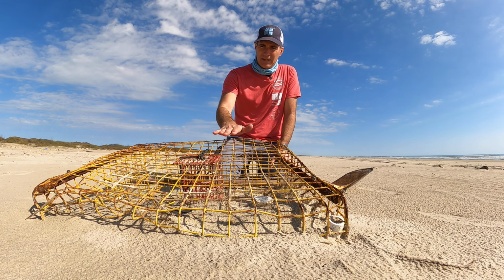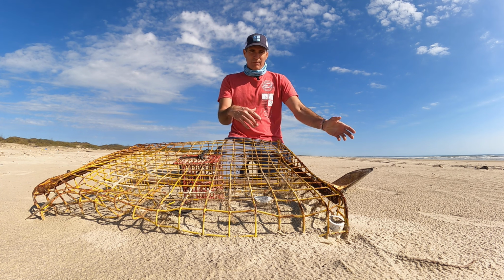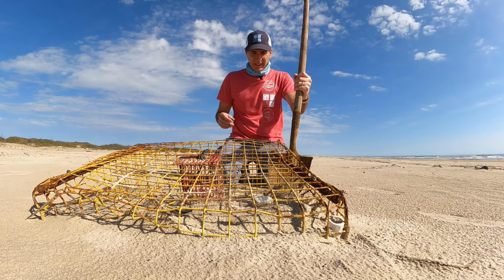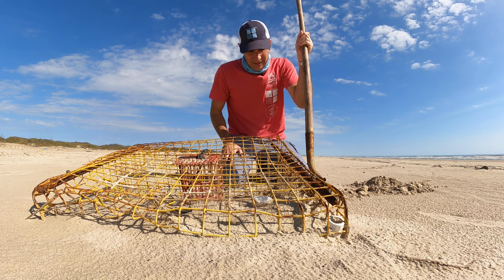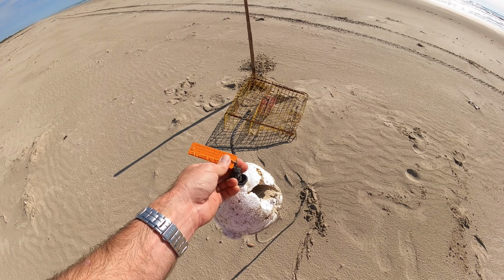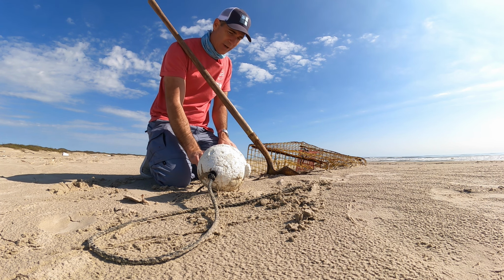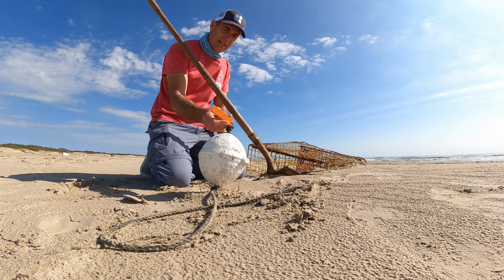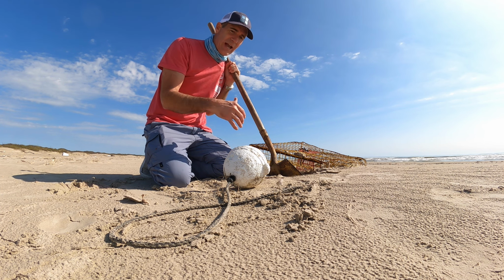Beachcombing - Ghost Fishing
When fishing gear is left out on the beach or in the water and it is not being used for fishing, it is still fishing. Listen to this episode of beachcombing with Jace Tunnell to learn all about ghost fishing.